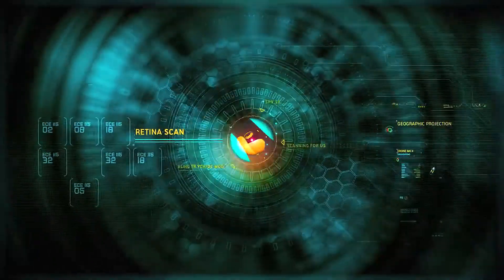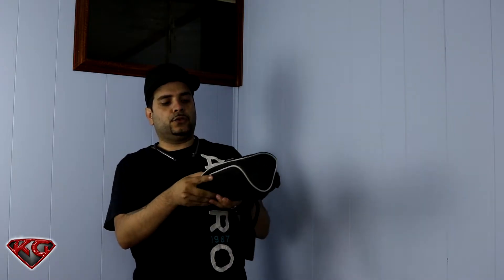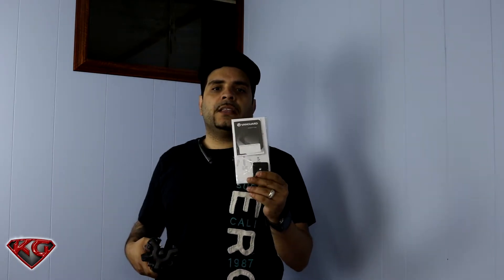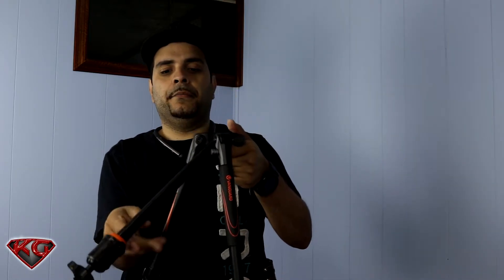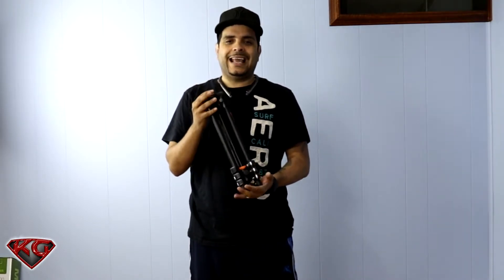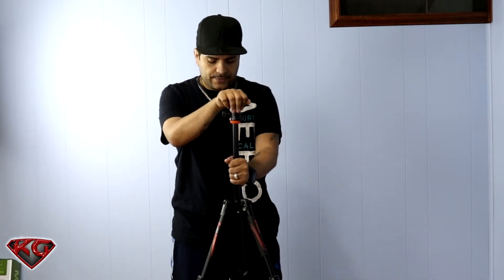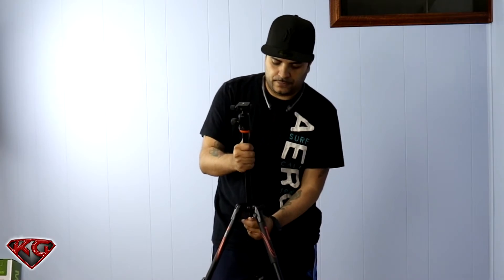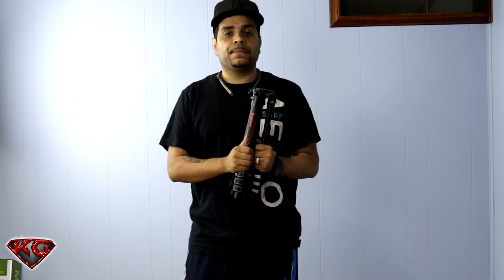Vanguard Veo 204AB Travel Tripod Unboxing & Review|Best Compact Tripod?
This VEO 204AB Aluminum Tripod with TBH-50 Ball Head from Vanguard has a load capacity of 8.8 lb and extends from 7.25" to 53.1". The tripod's center column is reversible, allowing the legs to fold around the head, and making it a compact 15.5" when folded. Its rubber feet provide stability on slippery surfaces such as tile or wood floors. The 4 leg sections are held in place with flip locks that can be adjusted with the included leg lock tightening tool.
The included ball head has a large locking knob, degree markings for the 360° panning, and an Arca-type compatible quick release plate. A carrying case is also included to protect the tripod when not in use.

Topics -